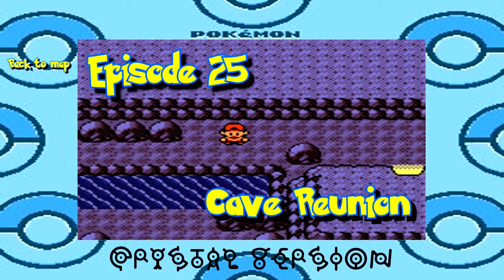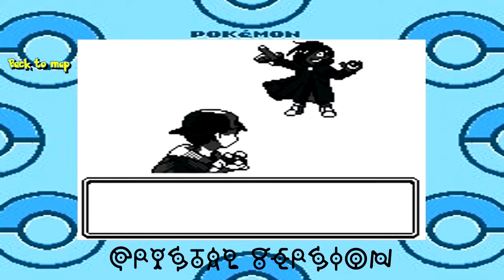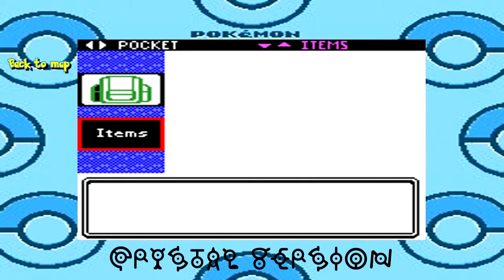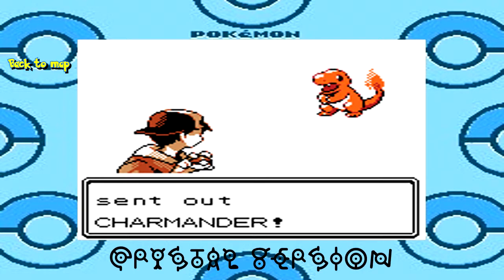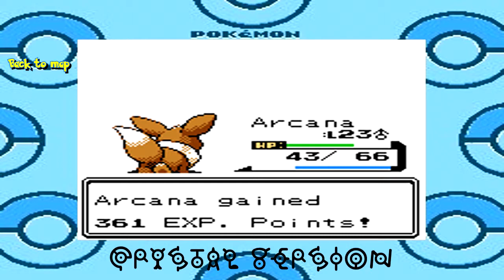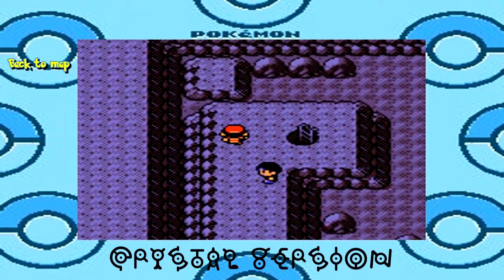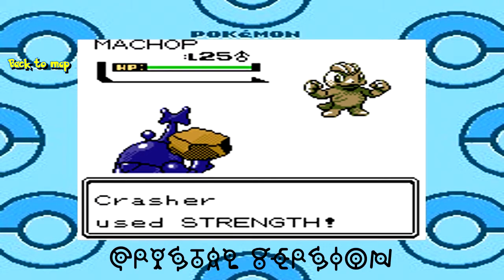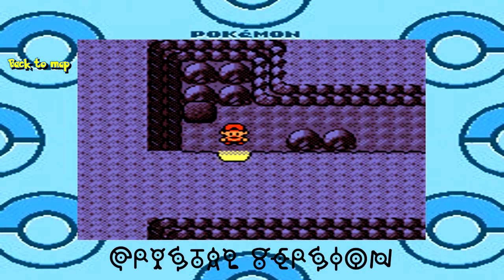Let's Play Pokémon Crystal - Episode 25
We're revisiting Union Cave and there is a lot to explore compared to last time.